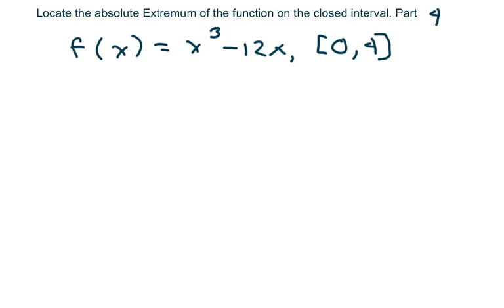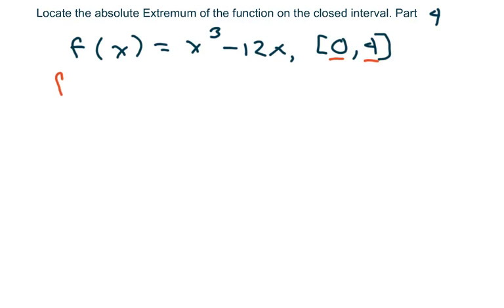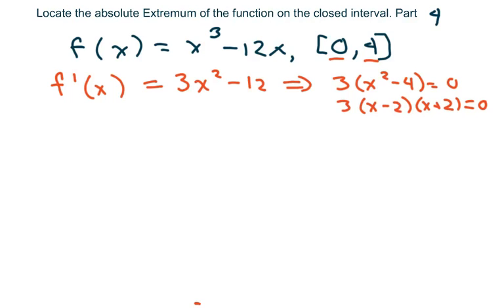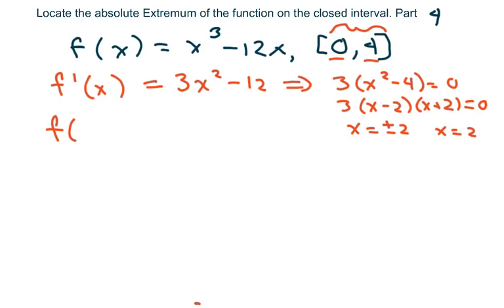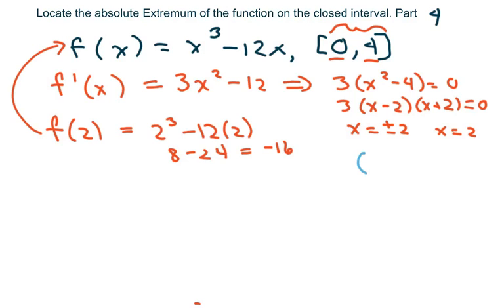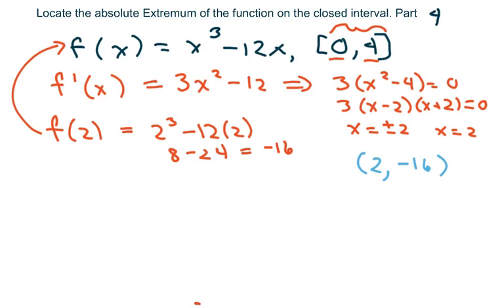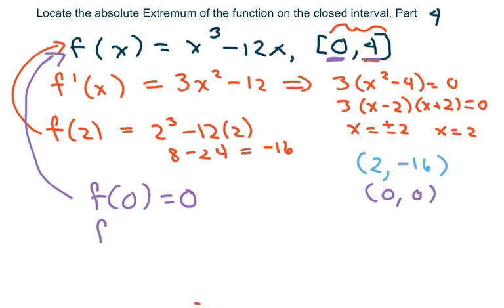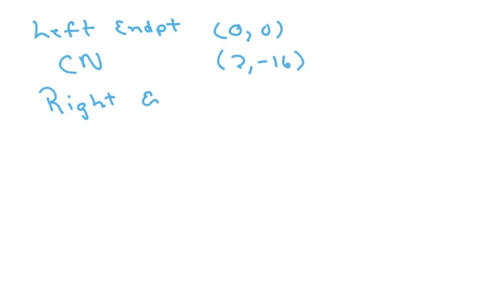Locate The Absolute Extremum Of The Function On The Closed Interval. Part 4